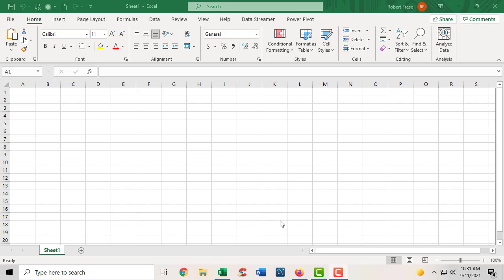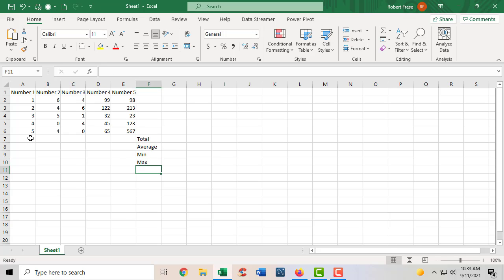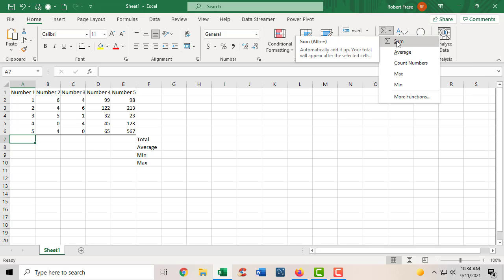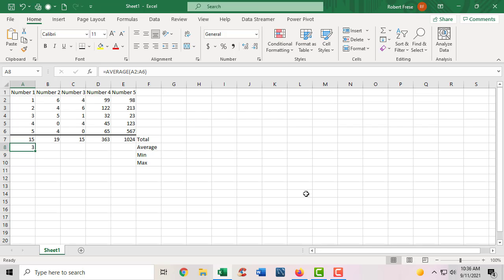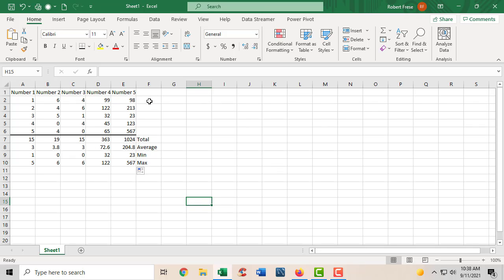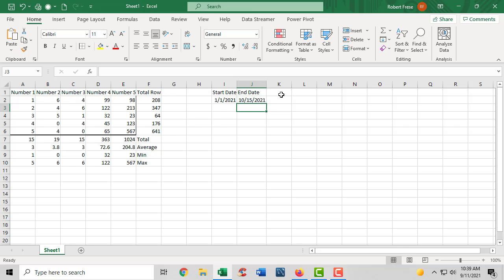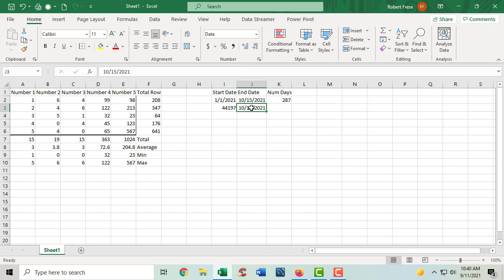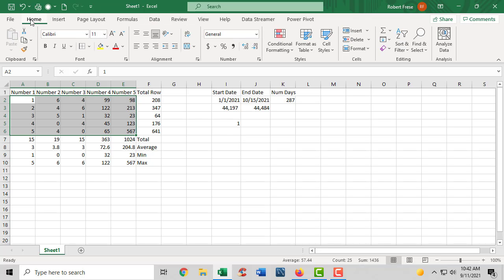Excel Skills Jeffco